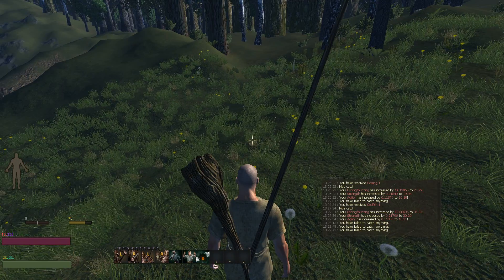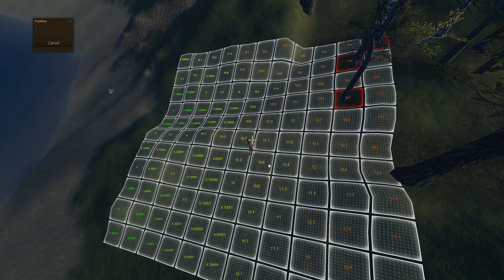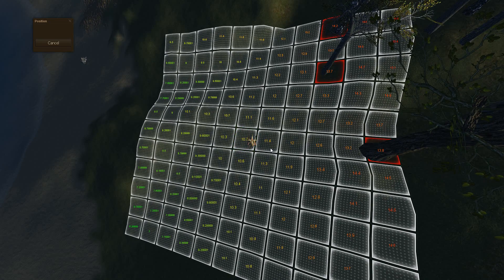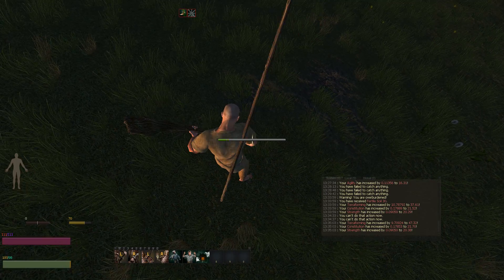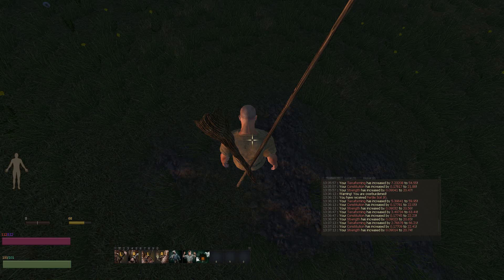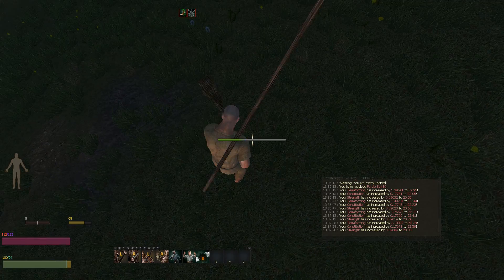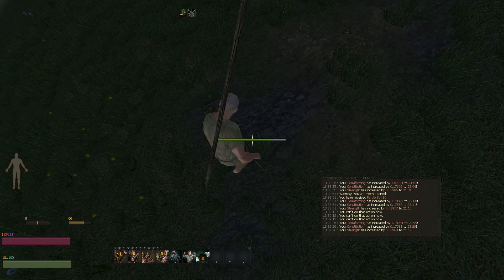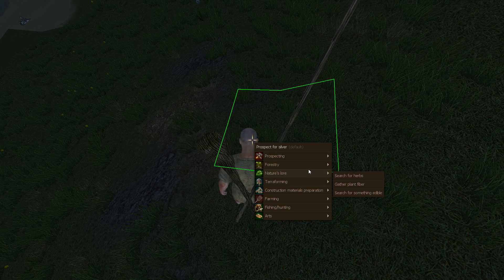Life is feudal, Terraforming, basics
the terraforming side of things, the easy way, hope this is useful guys and girls